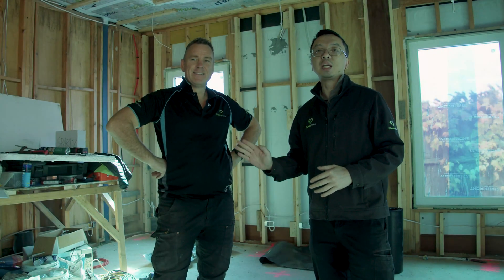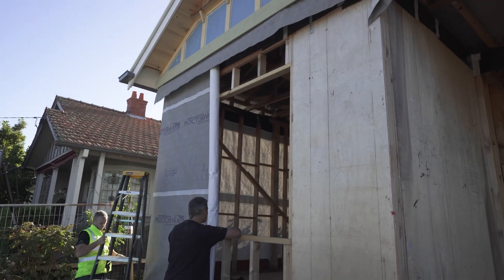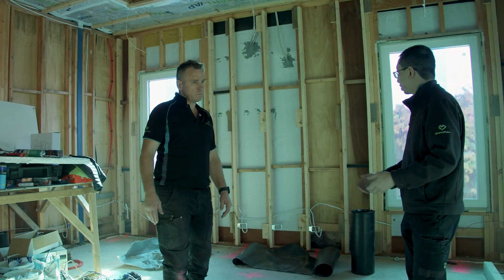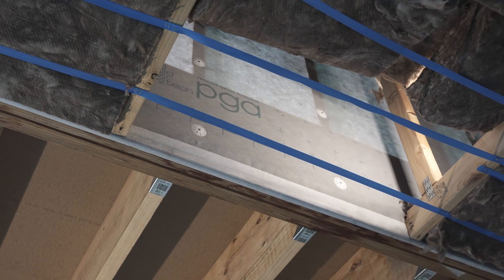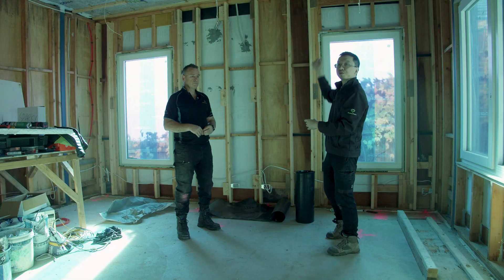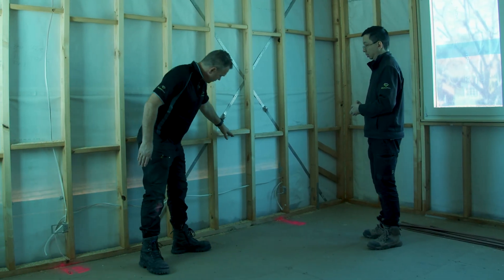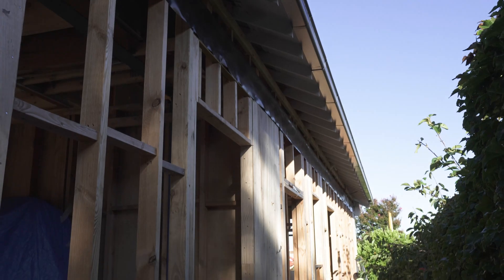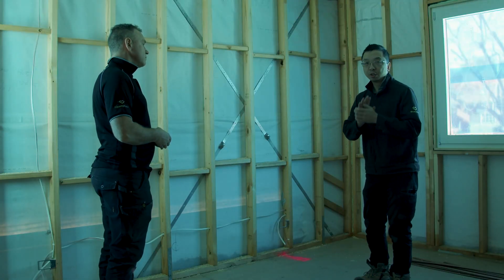tightHOUSE Method - Amazing Construction Techniques - Passive House Results?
How airtight can a complex, double-storey home really be? In this video, we reveal the airtightness test results after applying the full tightHOUSE method—including wraps, tapes, tightPLATE and tightBRIDGE—to a challenging articulated home build in the real world.

This high-performance home featured multiple junctions, varying floor levels, complex detailing and an internal airtightness strategy combining Proctor WRB, SMARTVAP and service cavities. Watch as we show how thoughtful planning, consistent detailing, and proven systems led to an exceptional blower door test result, that achieves a passive house level of Air Tightness!

Perfect for architects, builders, Passive House consultants, and building designers working in cold temperate climates, this video demonstrates what’s achievable with airtightness when theory meets site reality.

And there are some new videos coming soon on this detailing.

Also this qVent might be of interest, this is a new product we have designed and manufacturing here in Australia.

🔍 What you’ll see:

tightHOUSE methods applied on-site

Blower door test results on an articulated design

Detailing junctions and service cavities

How vapour permeable wraps and smartVAP were integrated

Design considerations to maintain buildability